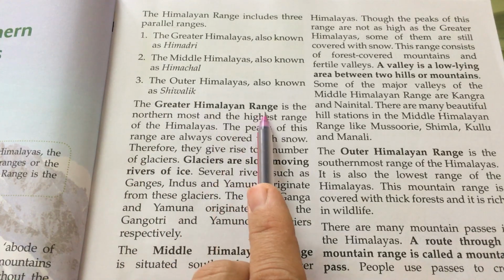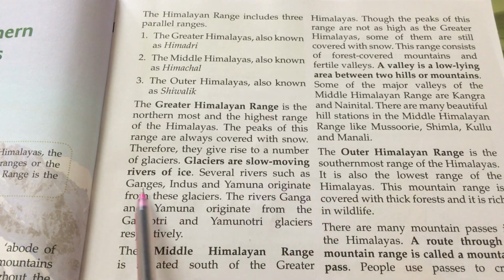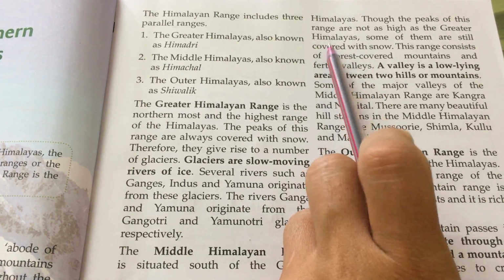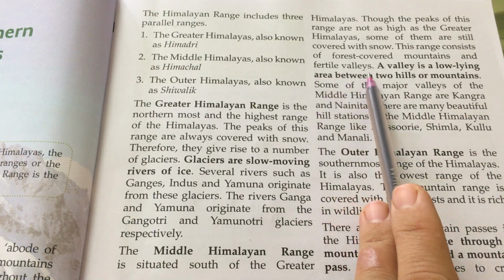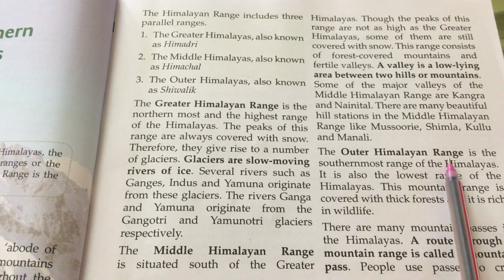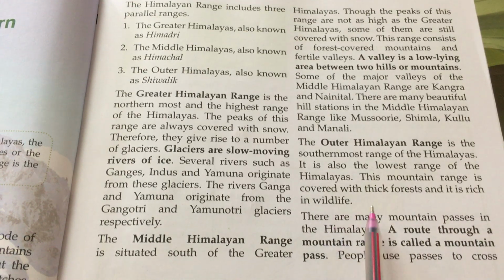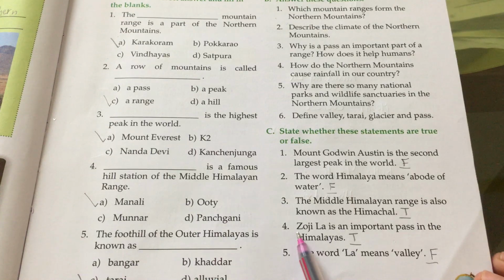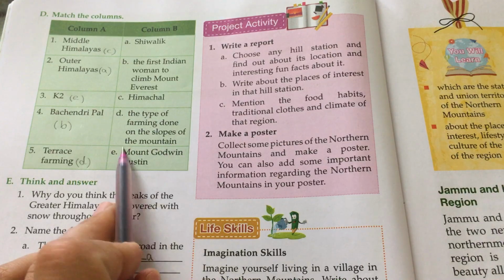The Northern Mountains| SST class 4 chapter 2|Longman VISTAS| Question & answers#sst#هند#mountains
Hi, I am Lili, with sweet and simple learning method of SST subject of class 4 students .

learn with lili